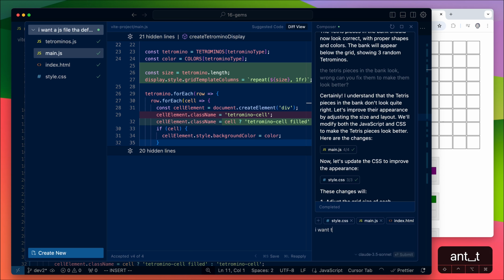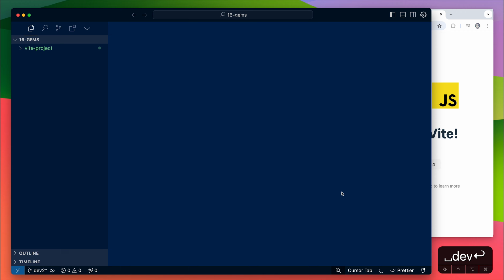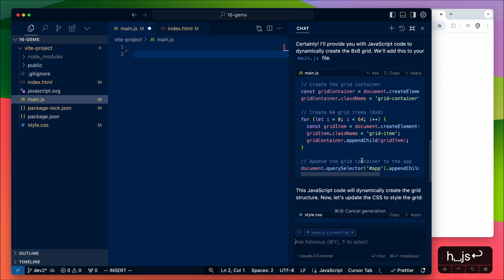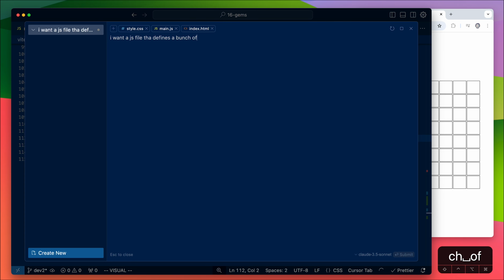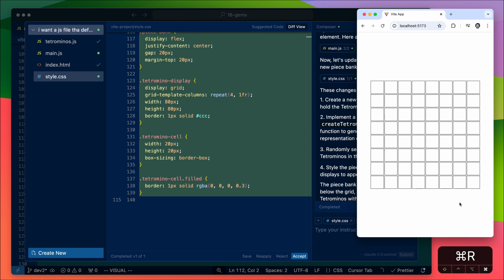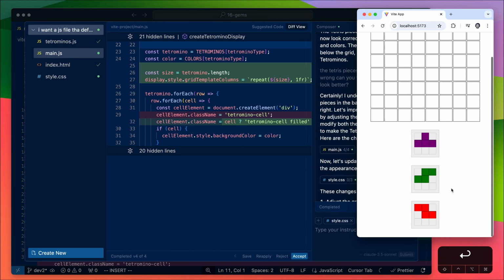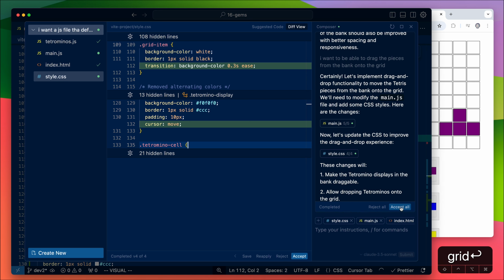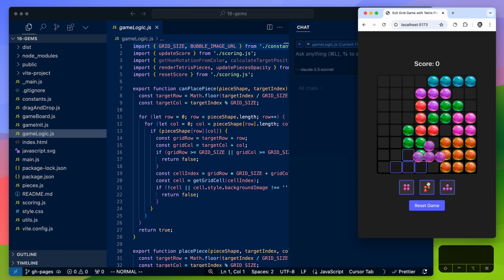AI16: Cursor AI Coding Intro and Walkthrough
Alien Interfaces Episode 16

In this episode I show how to use Cursor, an AI Code Editor.  I go through features like AI Chat, inline Editing, and Composer to generate and edit code.  Then I go through the process I used to generate a block game using Cursor.

0:00 Intro
0:28 Get Cursor
0:55 Terminal Chat & Vite Setup
2:01 Cursor Tab Completion
2:34 Cursor Chat
4:28 Cursor Inline Editing
5:03 Cursor Composer
10:25 Cursor General Thoughts
11:38 Midjourney Game Design
11:56 Photoshop Editing
12:15 Speed Run
12:33 Final Result